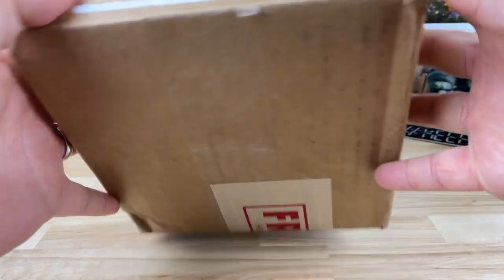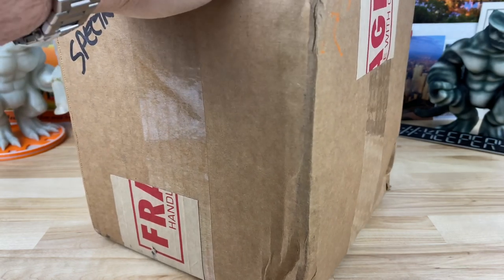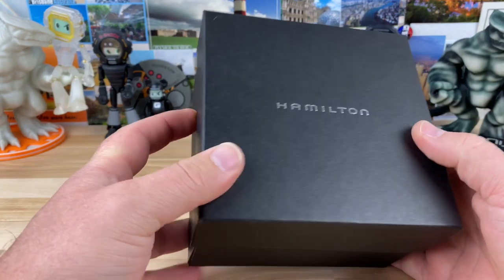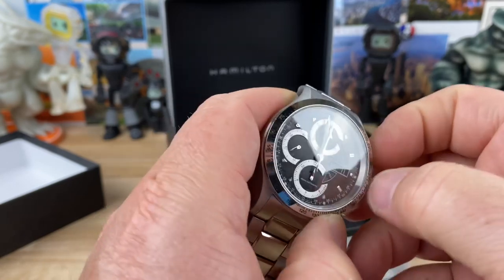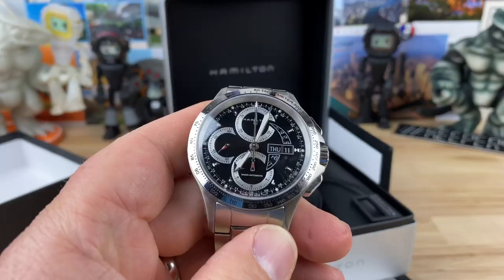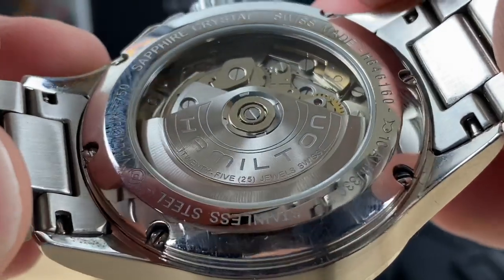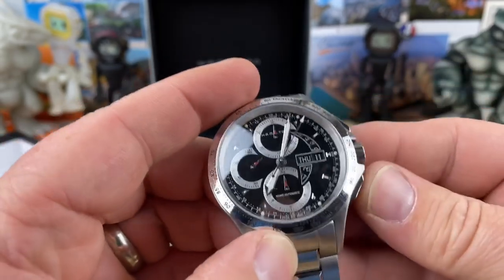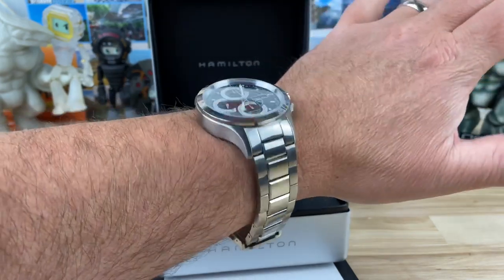Unboxing Automatic Chronograph